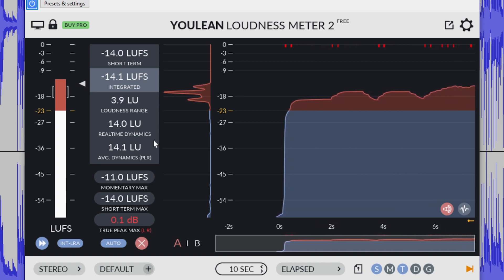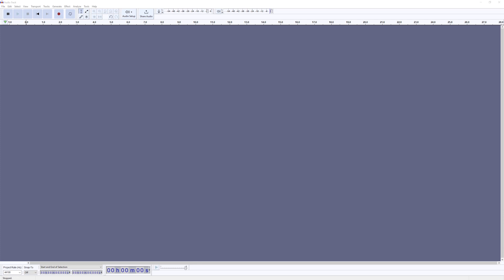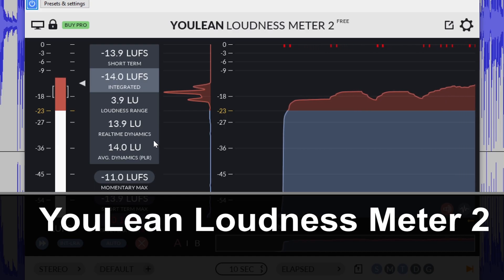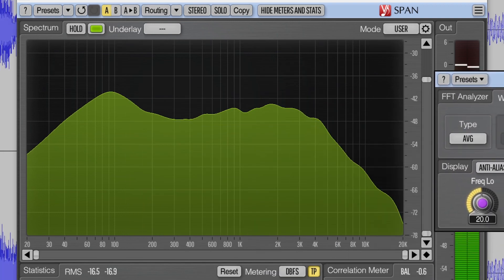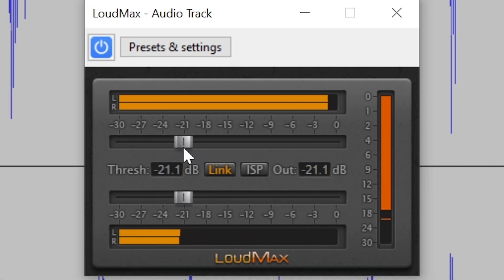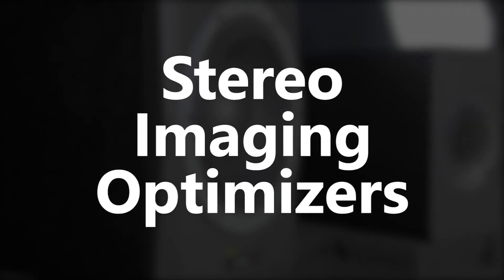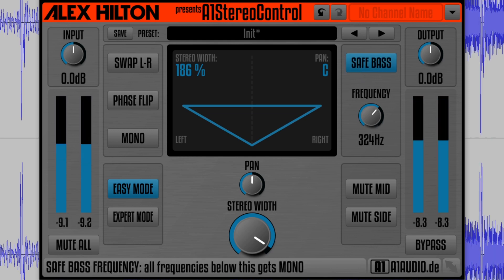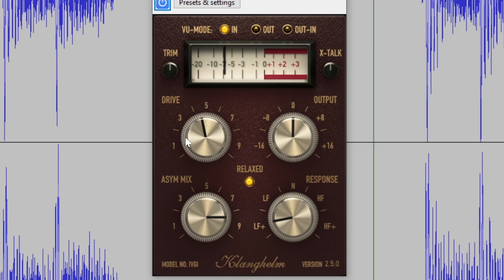Best Free Mastering Software and Plugins for Music Production | Audacity, Waveform, and More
Are you looking for free mastering software and plugins to enhance the quality of your music? Look no further! In this video, we'll explore the top free mastering software, including Audacity and Waveform, along with essential free plugins, such as Youlean Loudness Meter 2, SPAN by Voxengo, LoudMax, Kotelnikov by Tokyo Dawn Labs, Ozone Imager by iZotope, A1StereoControl, Ferric TDS, and IVGI by Klanghelm. Download links in the video description below.